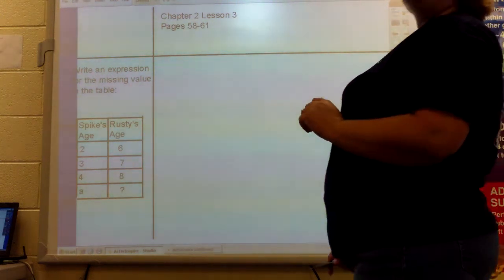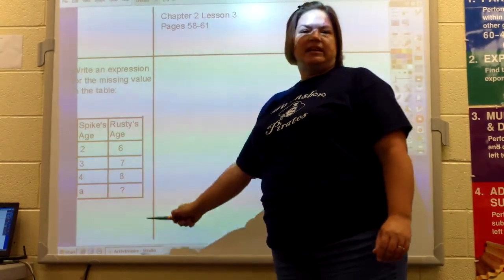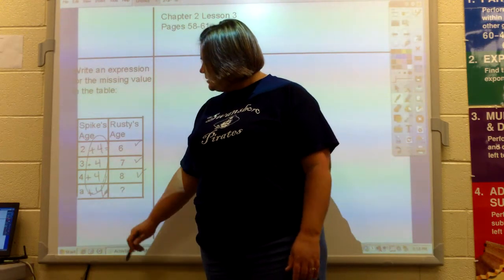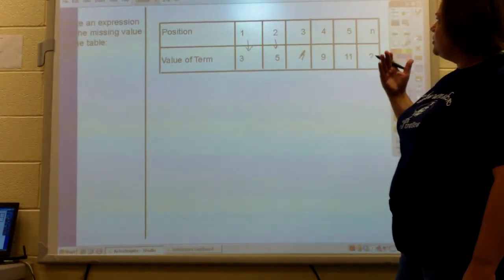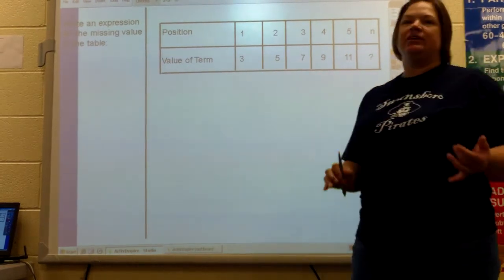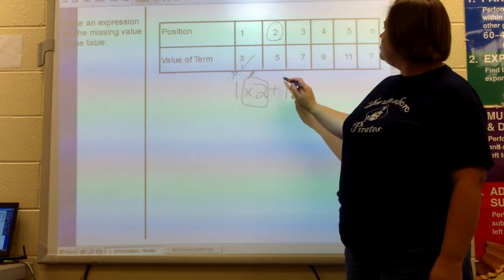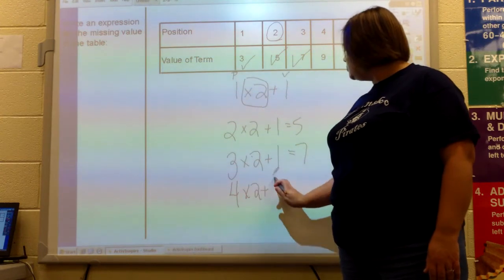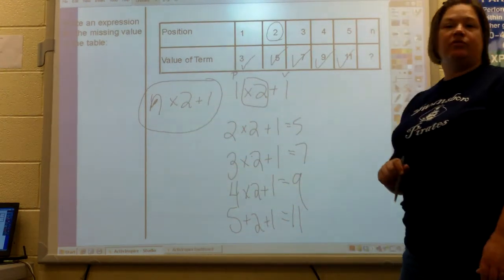Chapter 2 Lesson 3